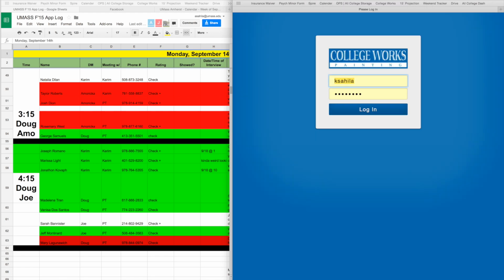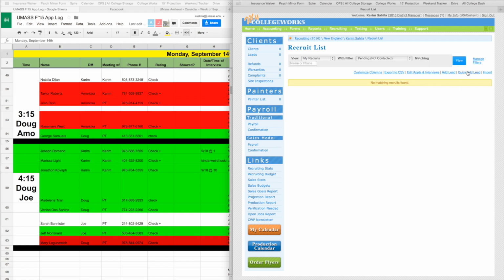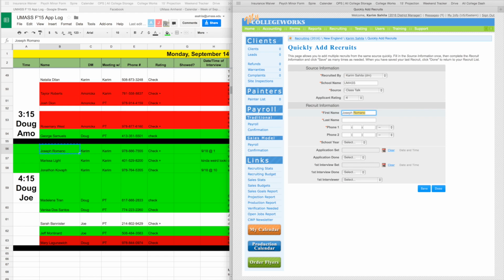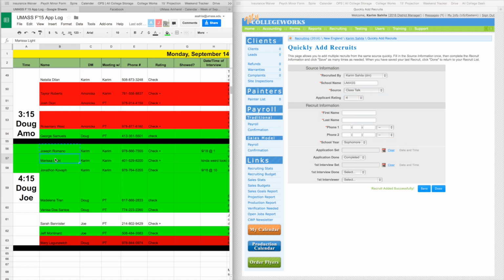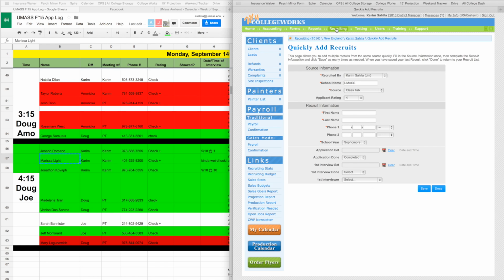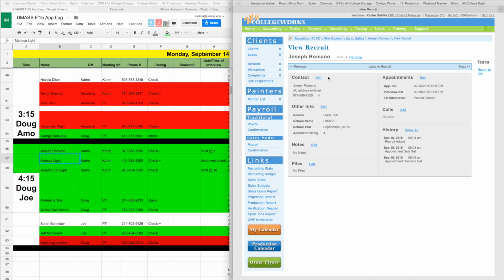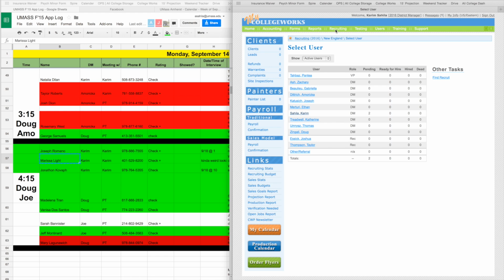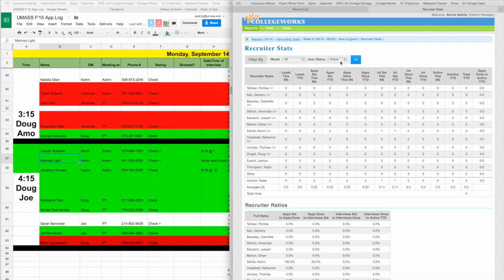How To Input Recruiting Stats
This video is about How To Input Recruiting Stats